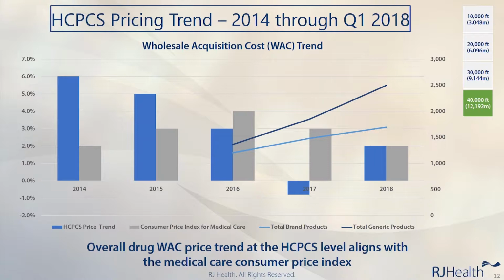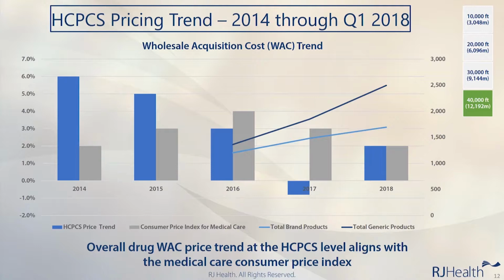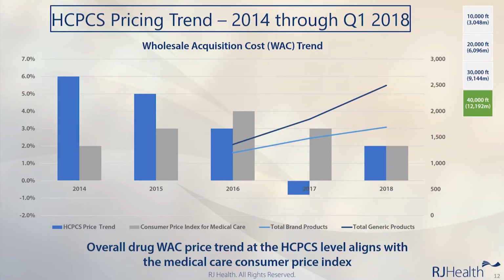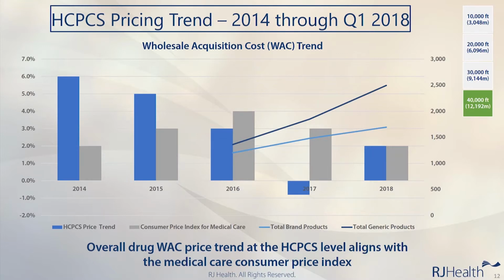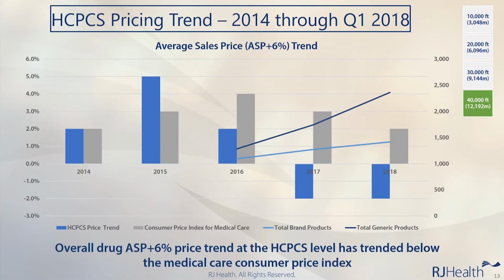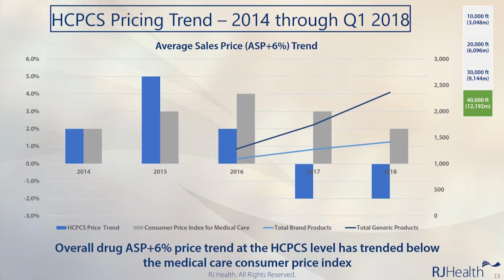RJ Health - HCPCS Pricing Trend 2014-2018 - Webinar Segment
Presented by:
Todd Cooperman, PharmD, MBA, R.Ph.
Senior Vice President, Clinical Analytics

RJHealth.com

This was done primarily to simplify the analysis for purposes of this presentation, but these methodologies can be used as well for vaccines and nuclear pharmaceuticals. So, let’s get into the specific results here. At the highest level what we did is we looked at everything, all drugs, regardless of whether they’re specialty or non-specialty, everything excluding what we had talked about before the radio pharmaceuticals and vaccines. We looked at, what does it look like from a wholesale acquisition cost perspective and trend. You could see here is the left side, the percentage reflects the trend, the x-axis, as you can see, reflects the year of the analysis. The delta’s, so 2014 you see the 6%, is actually the trend between 2013 and 2014, so how much of an increase and then you could see the comparison to that, the consumer price index for the same time period similar to the first slide that I showed where we were comparing the consumer price index for medical care versus the general consumer price index.
What you can see in 14, 15 is pretty much what we would expect, which is, it’s trending higher than the consumer price index. But then something interesting happens in 2016, which is that now compared to the previous year the medical drug trend actually goes lower for the medical side compared to the general consumer price index, and then in 2017 it actually drops below what it was the previous year. In 2018 Q1 it was actually in parity to the consumer price index at 2%. The other piece as you are looking at this data to keep in mind is we are looking at pricing at the HCPCS level, so we are not looking at the overall NDC package. So, this normalizes the actual pricing down to whatever the descriptor on HCPCS level, if it’s 10 milligrams and the NDCs that are component to that are normalized to that 10 milligrams descriptor. The other piece of this graph is, you’ll see the lines, you have the dark blue and the light blue is the same time period what’s going on in regard to the number of brand products and generic products that are within the NDCs evaluated. At the highest level as you can see is that, there is significantly more generics than brand products. When we flip it and look at the ASP+6% they’re a very similar view except that the flip occurs also in 2016, but then the negatives are 2017 and 2018 comparatively.
This could be due to several things, one being that typically ASP many drugs are less than WAC as well as the fact that the methodology Medicare uses to determine ASP results in very competitive pricing, and also ASP tends to be six months behind. So, the 2018 numbers might be reflecting price decreases that occurred in 17, whereas in the previous slide the 2017 numbers it was just for 2017.